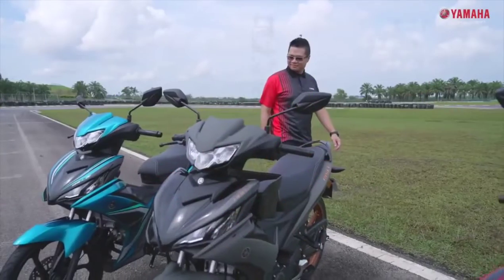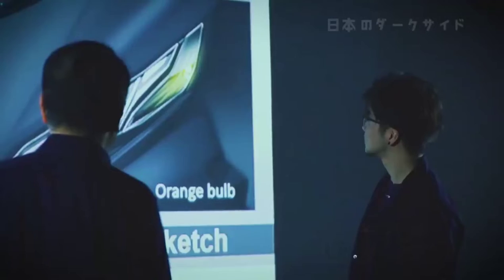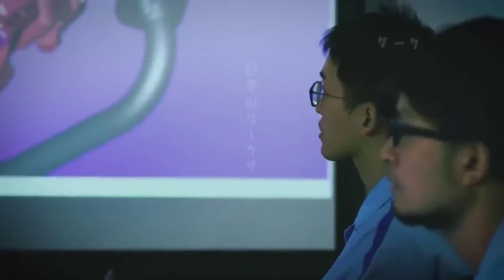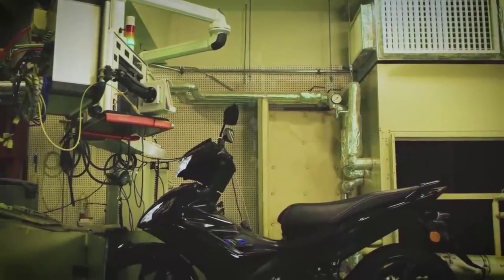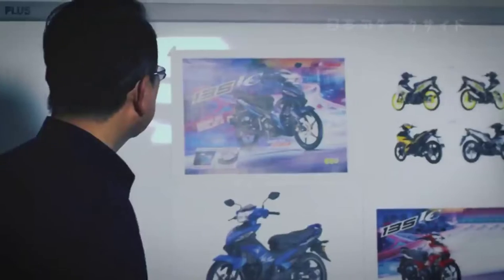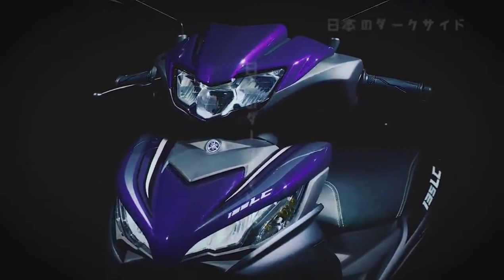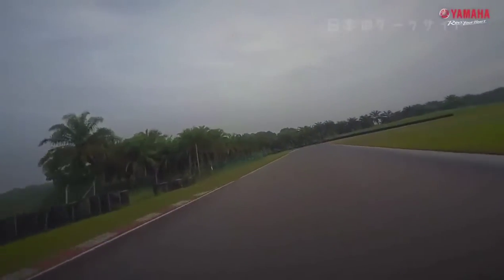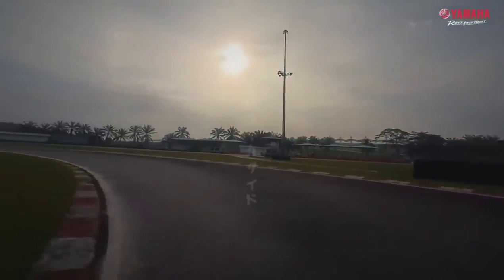2022 YAMAHA SNIPER 135 FUEL INJECTION. PARATING NA MGA PAPS DITO SA PINAS ANG GANDA NITO.